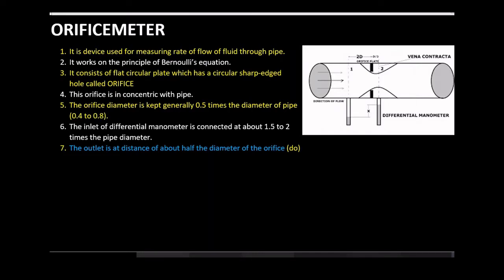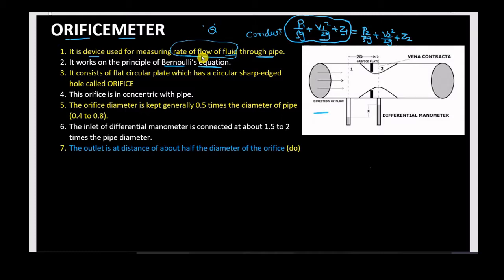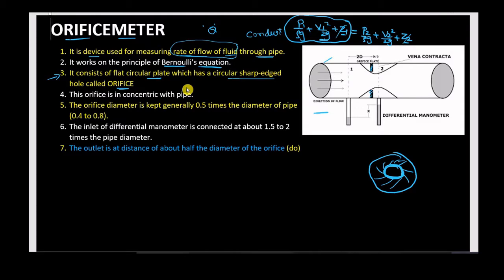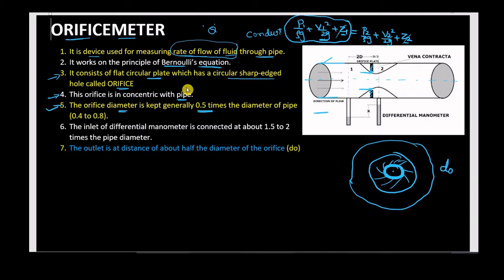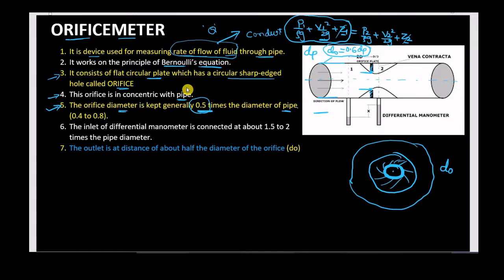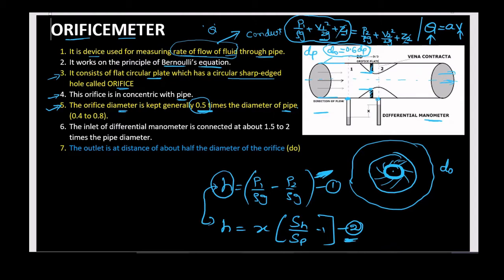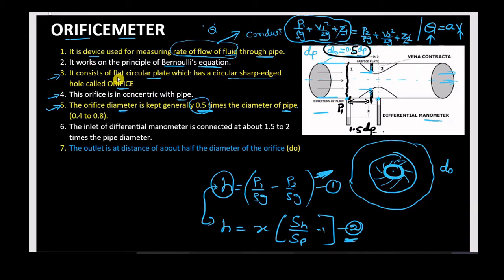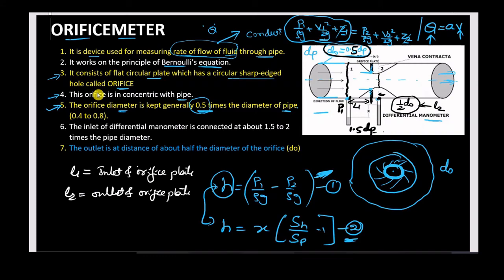Definition and construction of Orifice meter. Fluid flow (Discharge) measurement devices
Orifice-meter. Fluid Mechanics